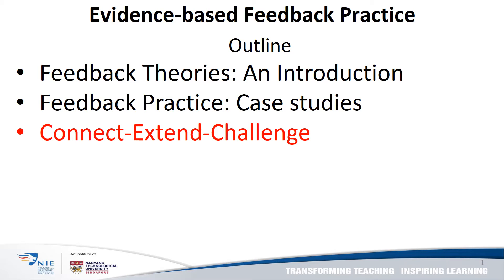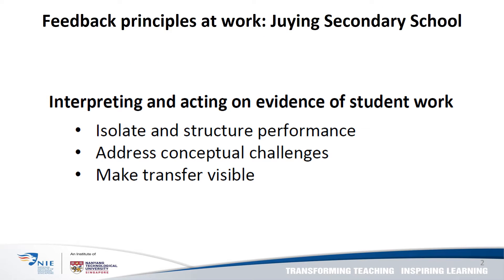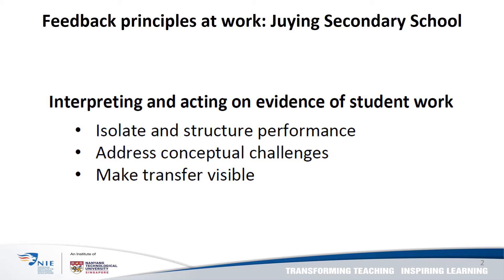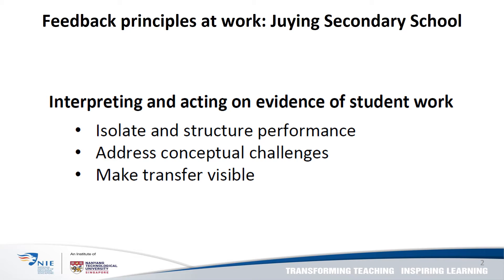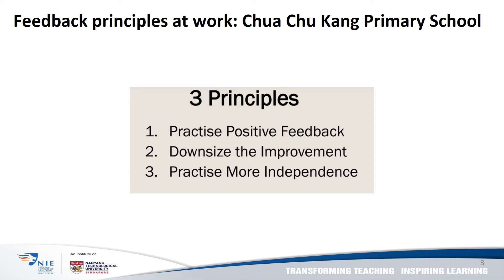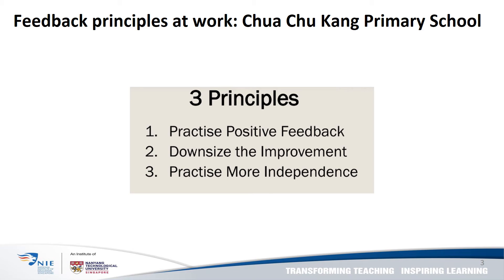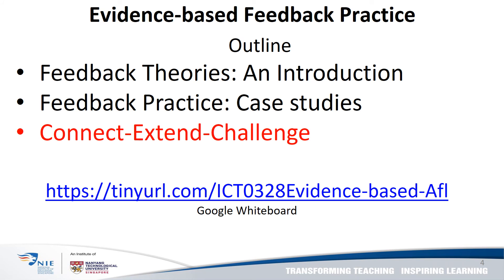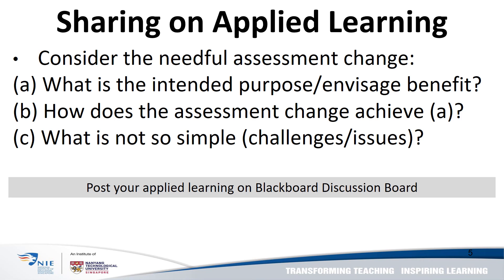Evidence based AfL Part 3